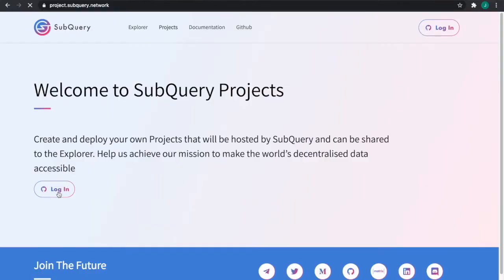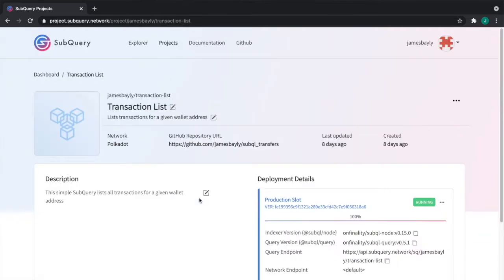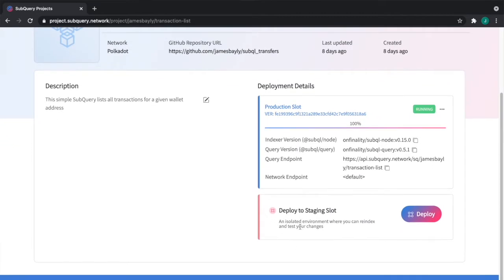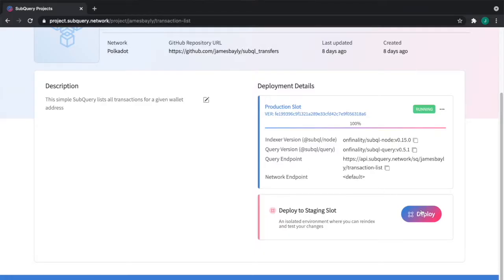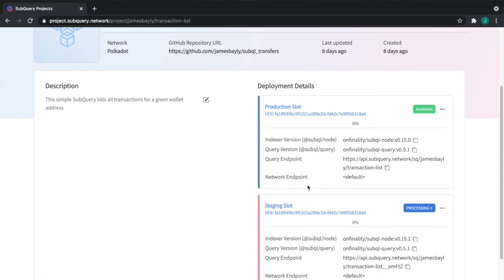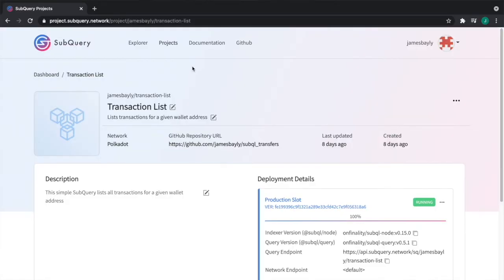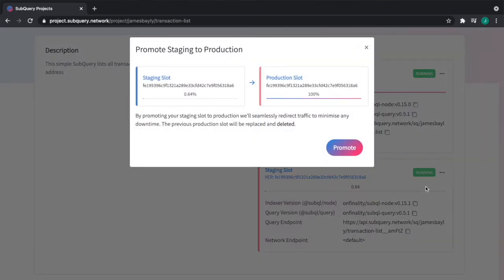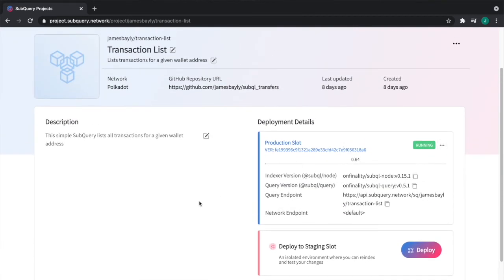Introducing Deployment Slots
When creating a new deployment to your SubQuery Project in our hosted service, you can choose to either deploy to the production or staging slot. These two slots are isolated environments, each has its own database and sync independently. Once your staging slot has started and completed indexing, you can then promote it to production with zero downtime.

The staging slot is perfect for:
- Validating changes to your SubQuery Project in a separate environment. The staging slot has a different URL to production that you can use in your dApps.
- Warming up and indexing data for an updated SubQuery project to eliminate downtime in your dApp
- Preparing a new release for your SubQuery Project without exposing it publicly. The staging slot is not shown to the public in the Explorer and has a unique URL that is visible only to you.